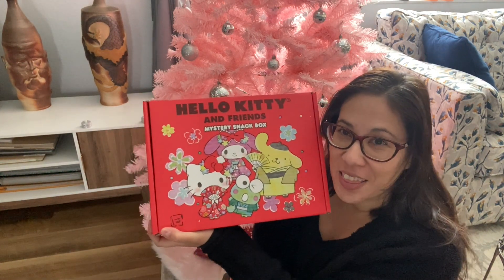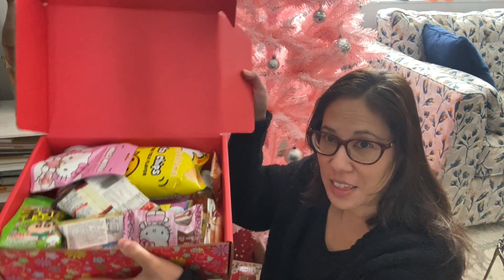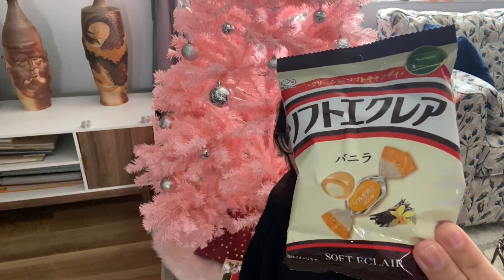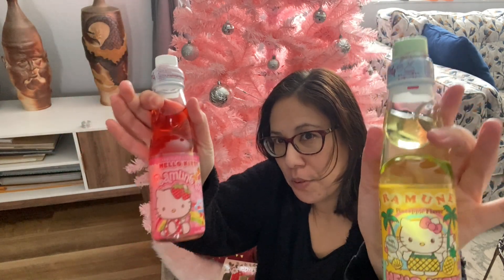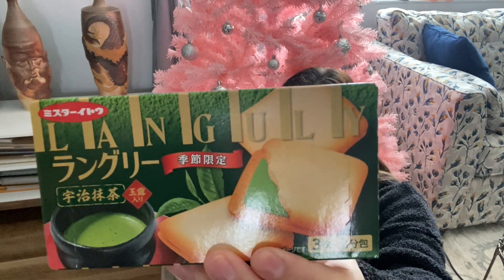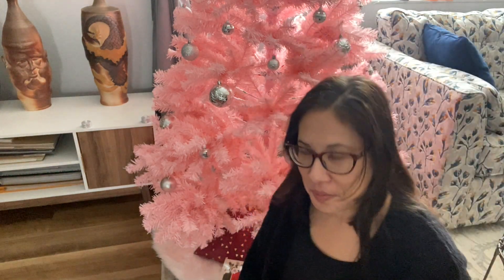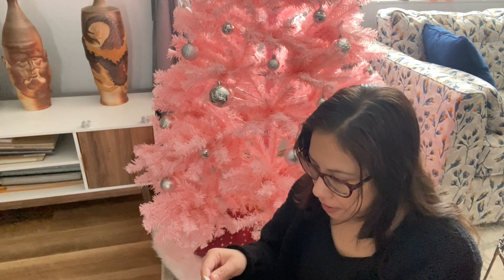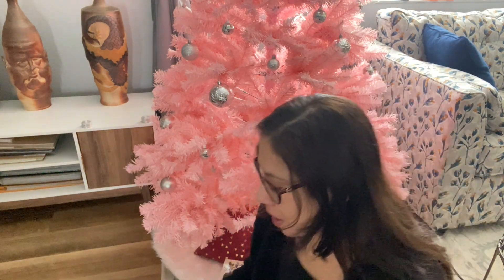HELLO KITTY AND FRIENDS MYSTERY SNACK BOX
Jennifer unboxes a mystery box with Japanese Snacks!